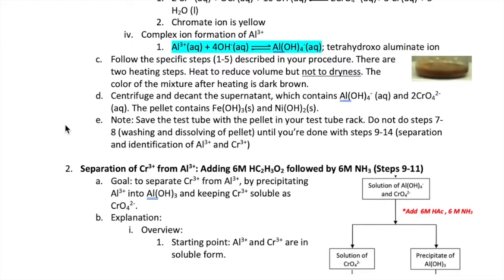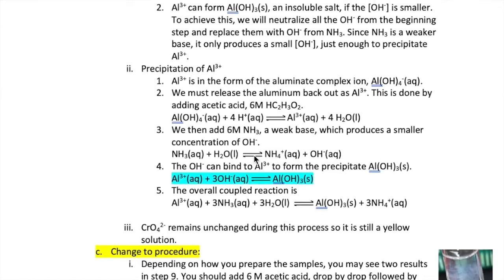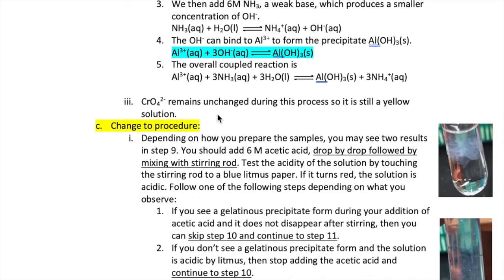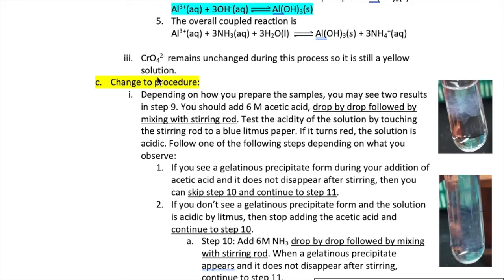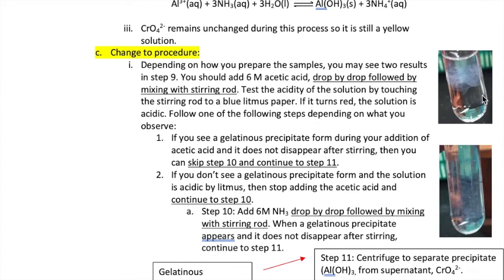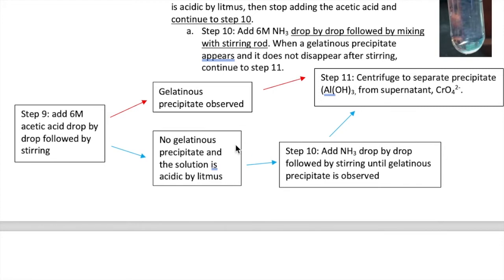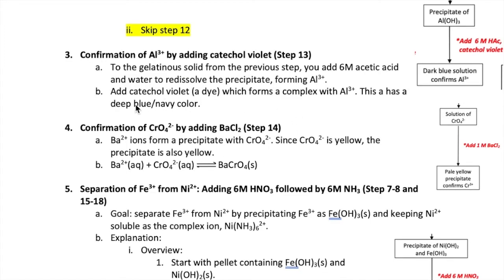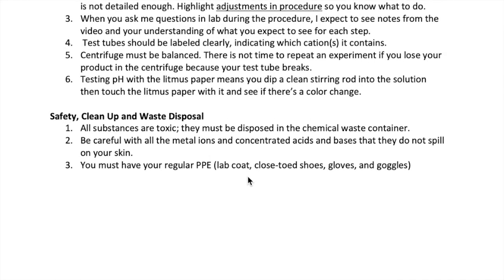Group 3 Cation Part 2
This is the second video on the Qualitative Analysis of Group III Cation Experiment.

This video discusses the separation and identification of aluminum and chromate ions in the Group III Cations Qualitative Analysis Experiment.